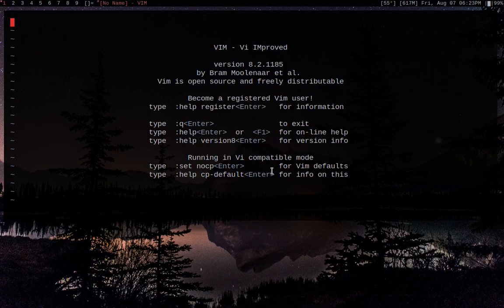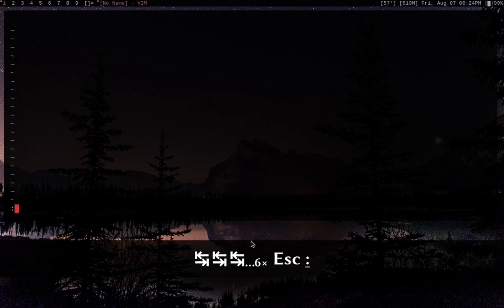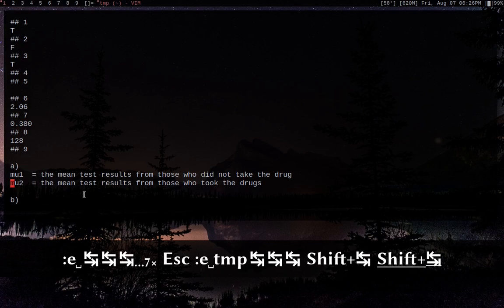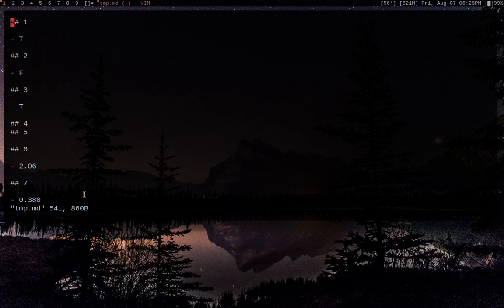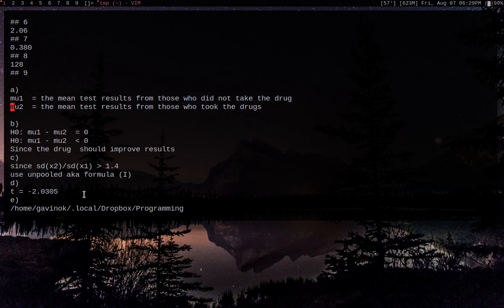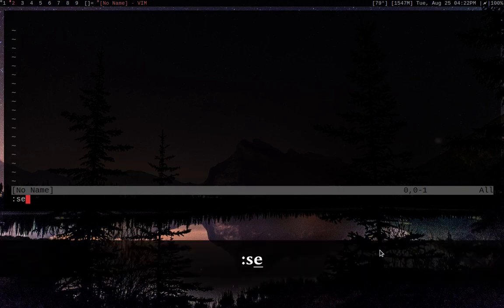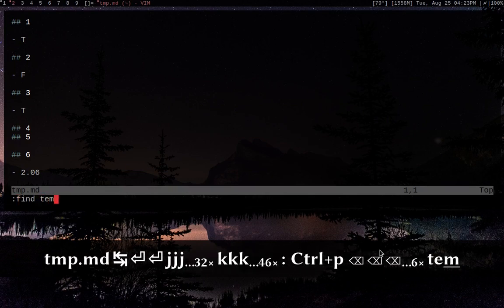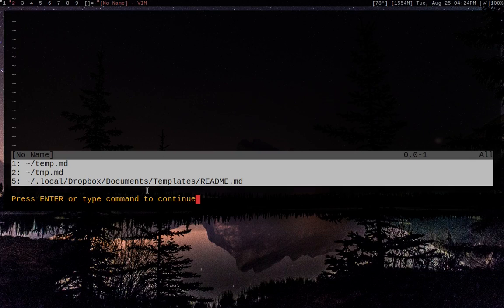Moving Between Files In Vim (Without Plugins)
Here I explain how I navigate between multiple files with Vim.

I chose to exclude things like grep, jumplist, and tags to prevent the video from getting too long.

and